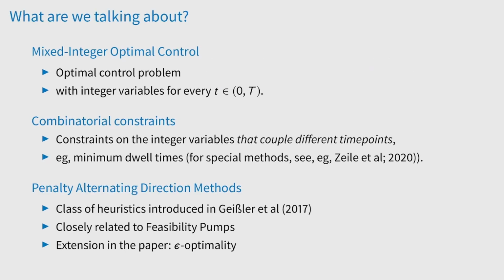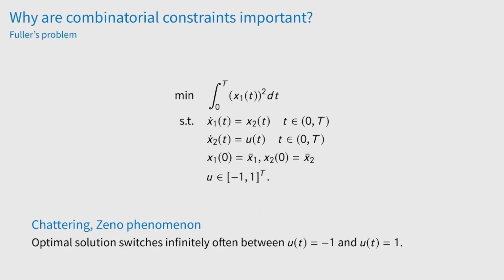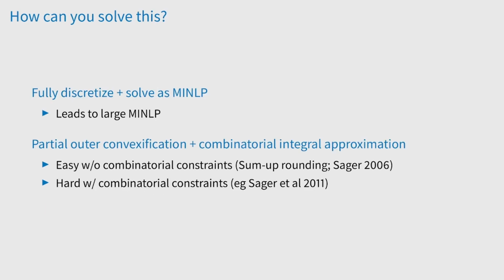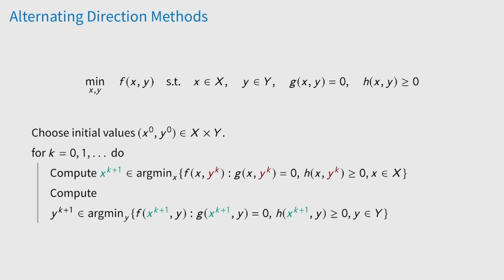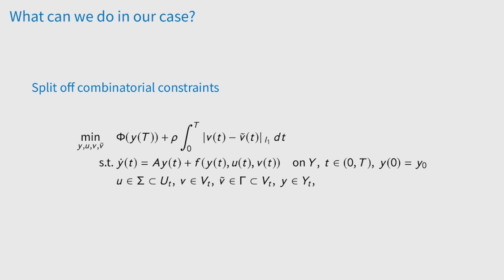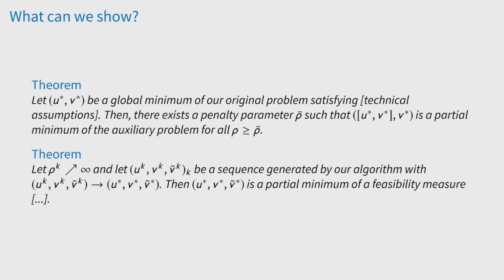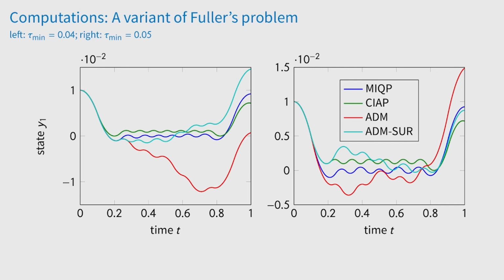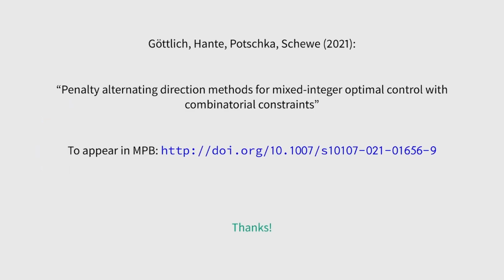Lars Schewe: Penalty altern. direction methods for mixed-integer opt. control with comb. constraints